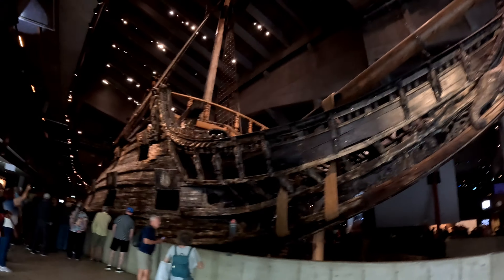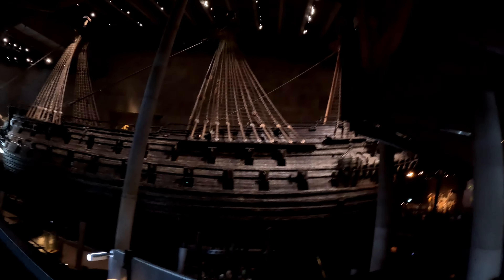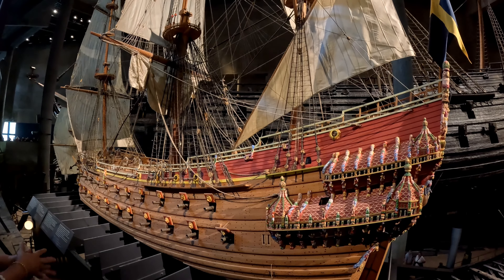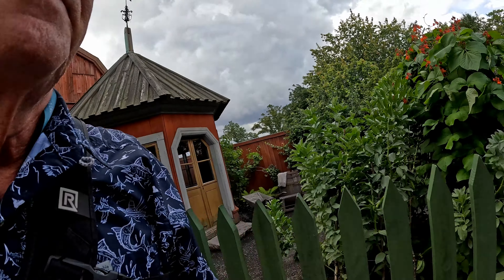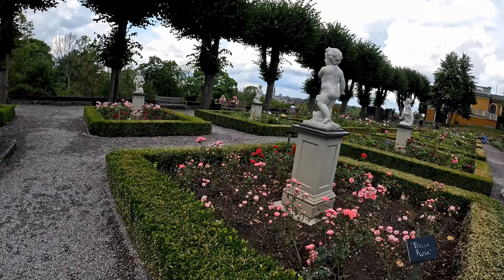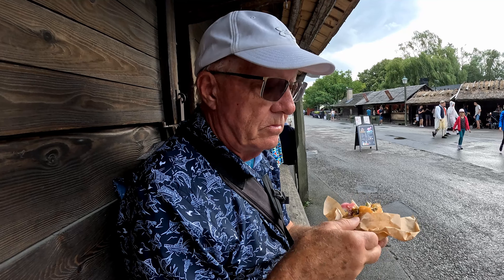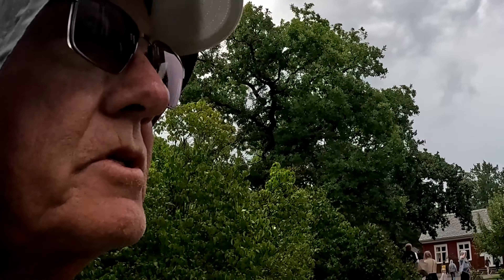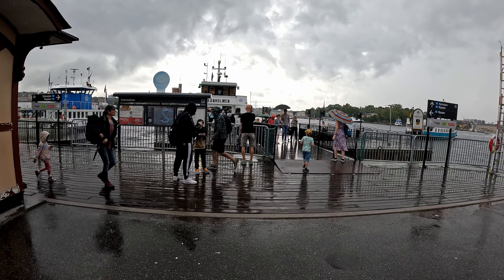Discover The Stunning Beauty Of Stockholm, Sweden - An Ultimate World Cruise Experience!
Come with us as we explore the beautiful city of Stockholm Sweden. See the Swedish ship Vasa, which sat on the bottom of the sea for over 300 years. Enjoy Stockholm's open-air museum and see what life was like in the 19th century. And see the beautiful skyline of the city.